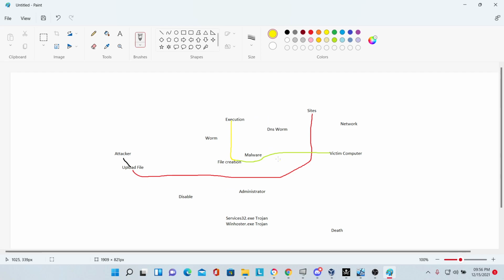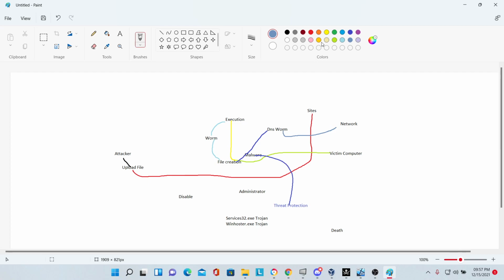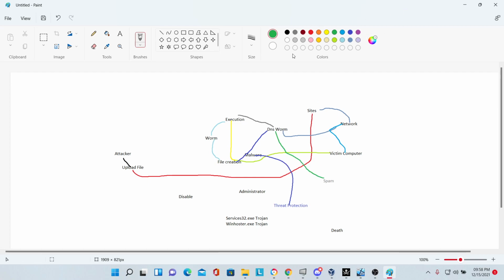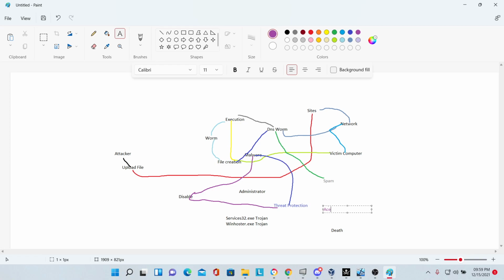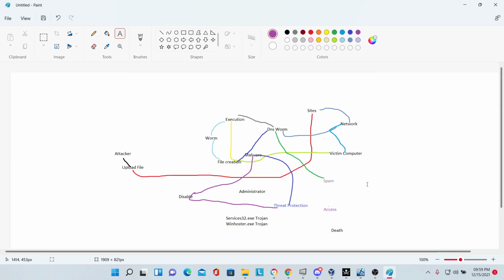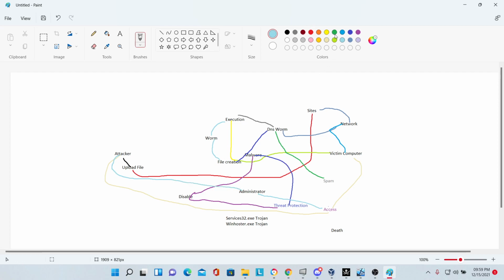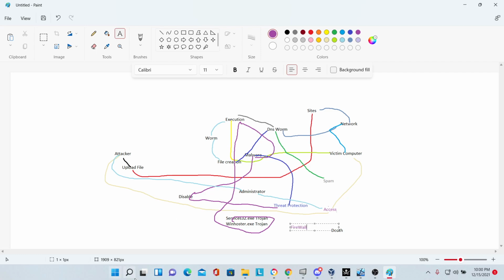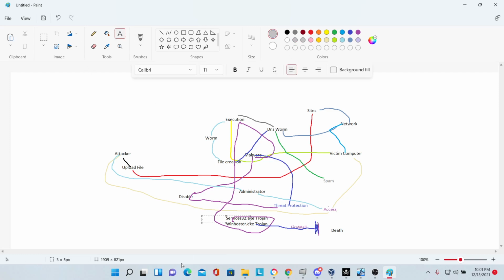How viruses attack the computer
Well this is the information I gathered